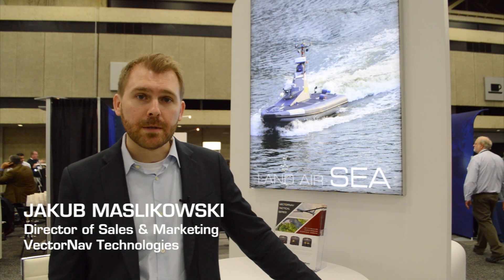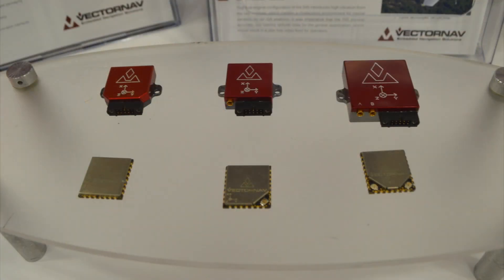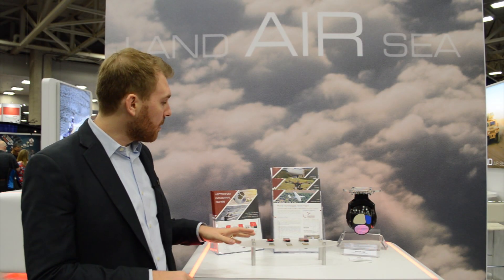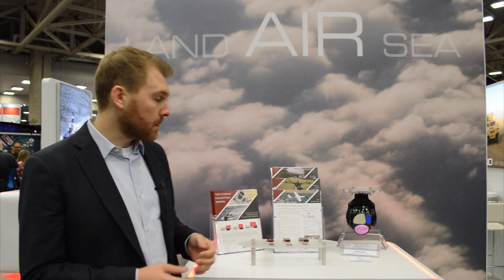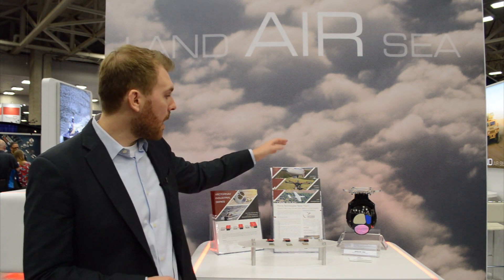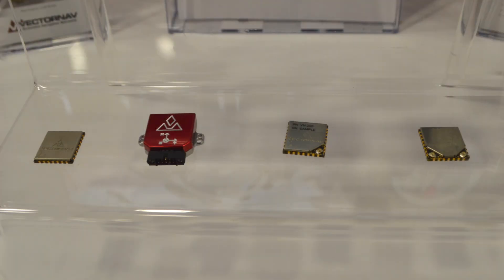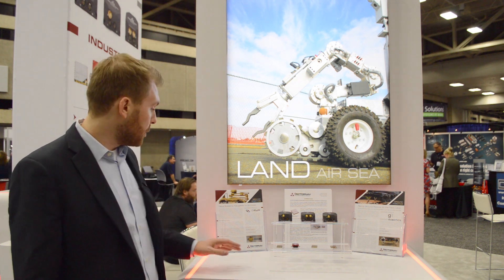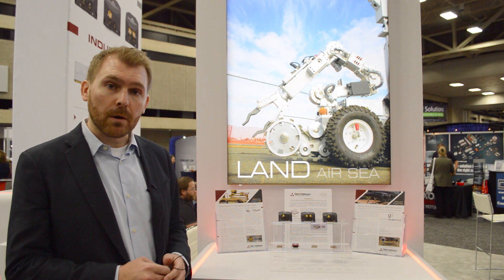VectorNav showcases tactical, industrial GPS compass solutions at Xponential 2017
VectorNav Technologies' Jakub Maslikowski discusses the company's tactical and industrial GPS compass solutions for land, air and sea applications.